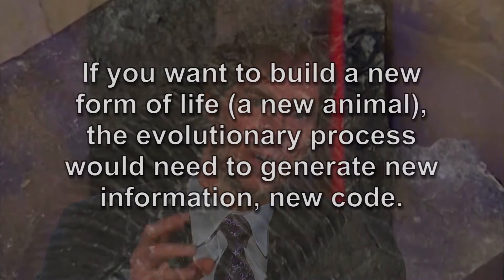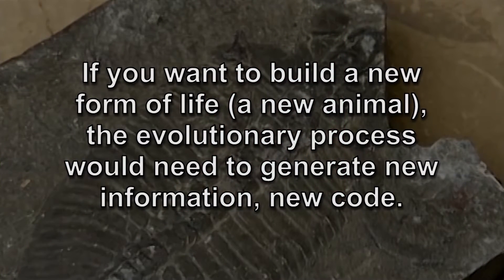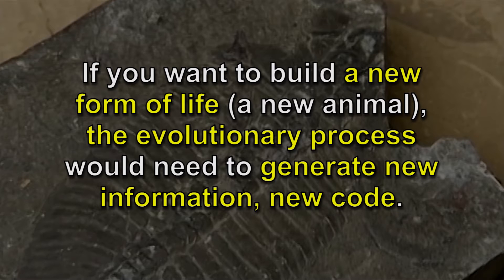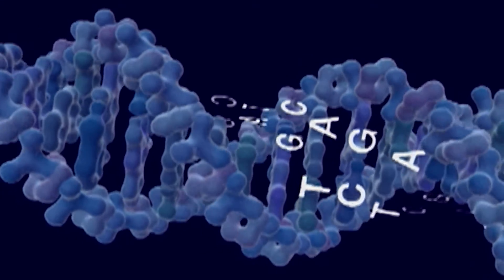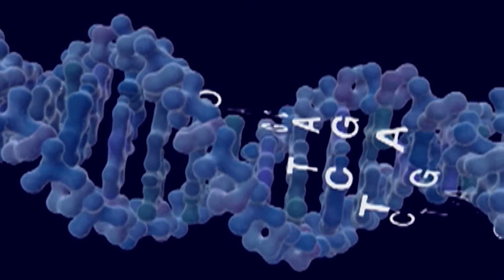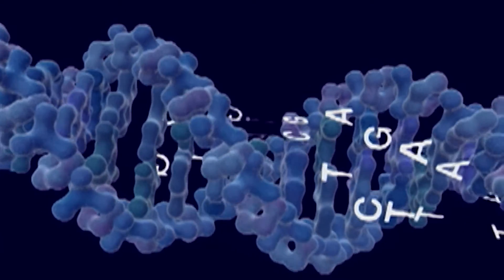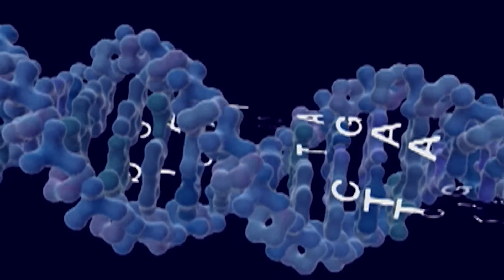How does DNA relate to the Cambrian explosion?